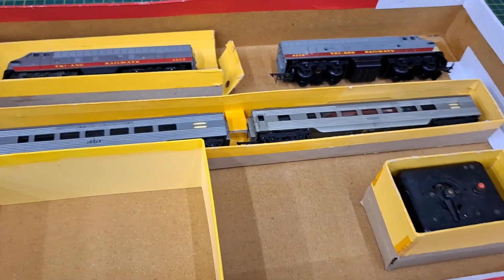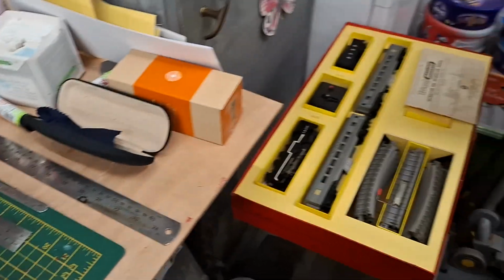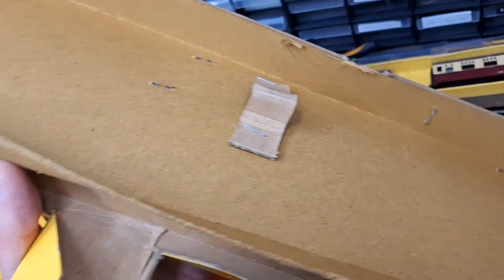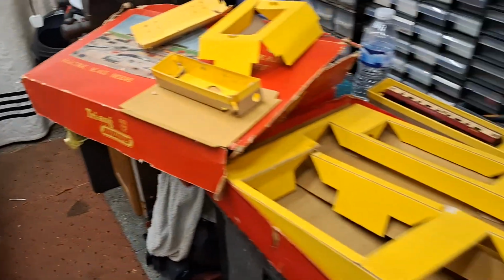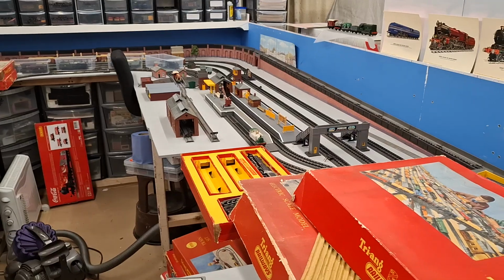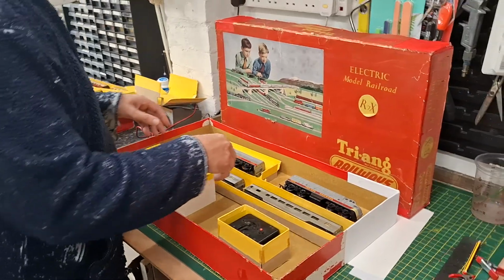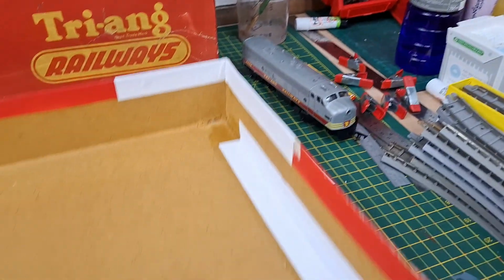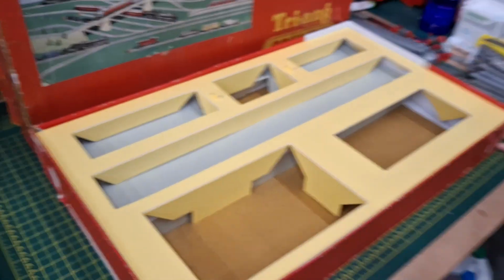Making a new box for Tri-ang Railways Transcontinental set RHX 👌